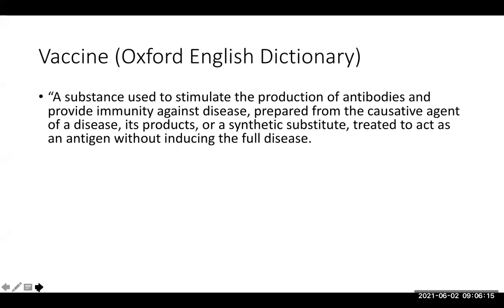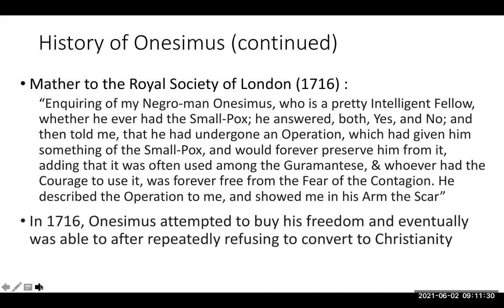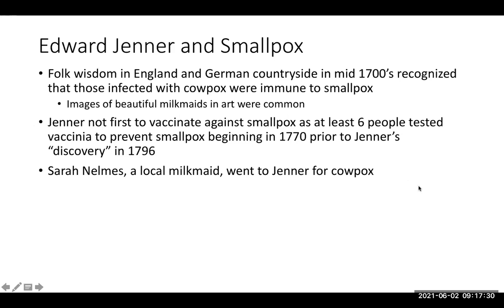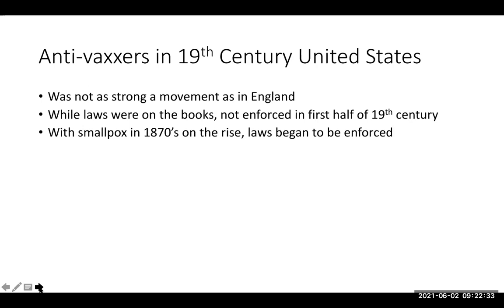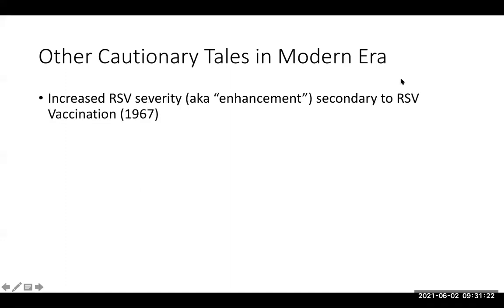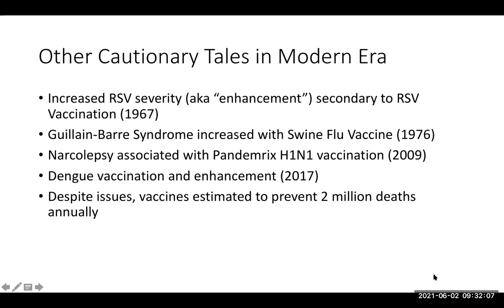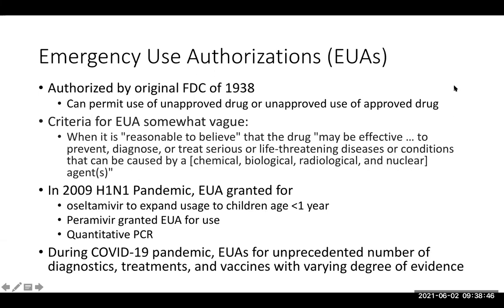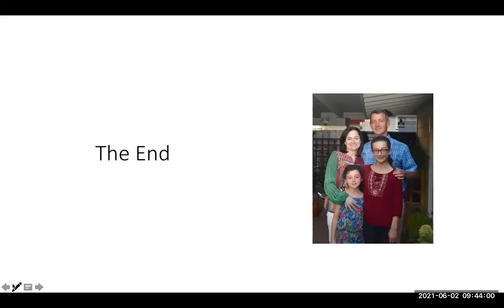Vaccines: Lessons Learned or Errors Repeated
Wednesday, June 2, 2021
Zoom Webinar Recording

We invited Dr. Philip Grant, MD, a clinical researcher and Assistant Professor in the Division of Infectious Diseases at Stanford University to provide you
with an overview of the vaccines development and vaccine hesitancy for infectious diseases.

At the conclusion of this class, you will be able to:
- Describe the history of vaccines development
- Recognize the side effects of vaccines
- Explain the history of vaccines hesitancy
- Understand COVID-19 vaccines
- Discuss vaccine hesitancy and COVID-19
- Identify approaches to overcome vaccine hesitancy

Presenters:
Philip Grant, MD
Assistant Professor of Medicine in the Division of Infectious Diseases

The SCCR Science Series is a 2-hour lecture held monthly or bi-monthly, covering various scientific and clinical topics with the specific aim to educate members of the clinical research community. We invite clinicians to discuss anatomy and physiology as well as pathophysiology of various therapeutic areas.